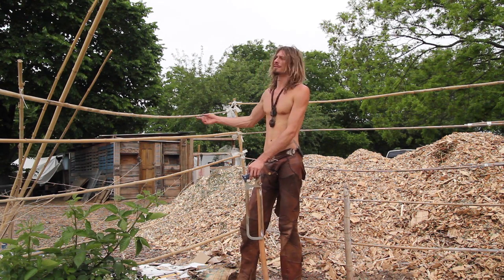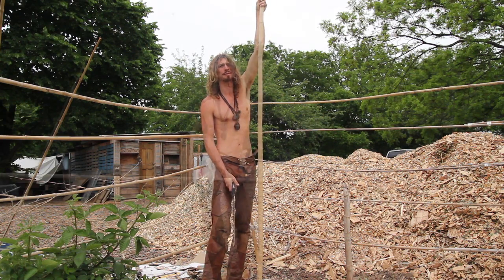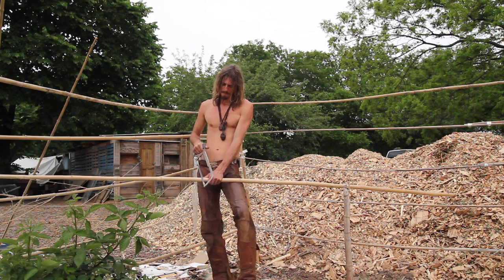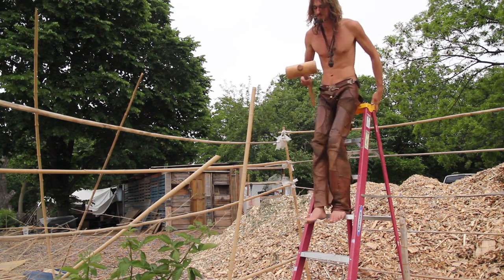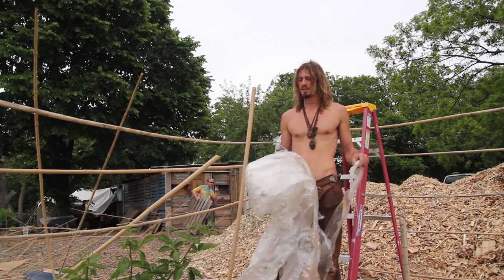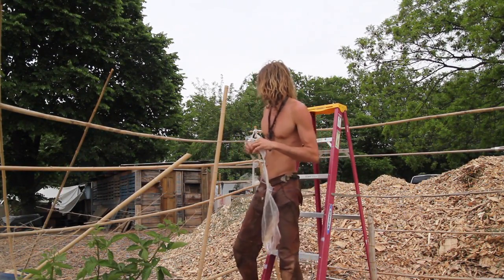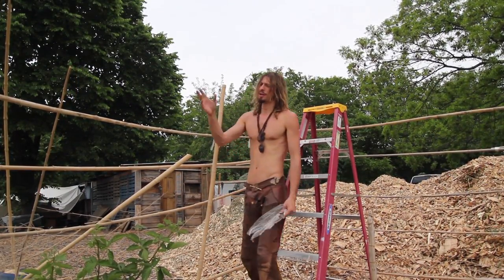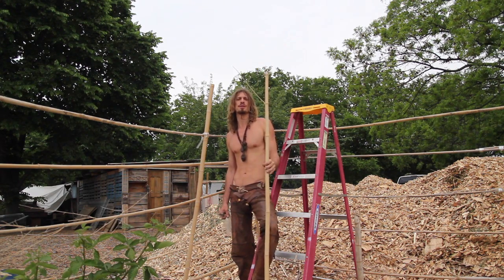How To Build A Bamboo Wall Trellis for the Garden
Garden of Eden presents a video with Quinn Eaker building a bamboo wall and trellis for the garden. The wall serves multiple purposes: it provides a beautiful border for the garden, keeps out certain creatures and also provides valuable space saving for vertical growing with viney plants.

In this video all materials are 100% free, sustainable, and this wall is put together without any power tools.

The Garden of Eden is the most sustainable organization in the state of Texas (and probably the nation). We're focused on our values of integrity, honor, responsibility, accountability, freedom, and family, and spend our lives feeding, clothing, housing, and educating people. Our Eden Knights live on less than $1 a day each, and we feed 40,000 free meals a year without government assistance, corporate sponsorship, or rich benefactors! We have a negative carbon footprint; use composting toilets; grow food; cook year-round on outdoor, wood-burning rocket stoves we built by hand from earth; reduce/reuse/recycle; shower from our well; and barter and trade for most of the goods and services we require. We are 100% dedicated to PROCEEDS NOT PROFITS; everything we offer is by donation to our humanitarian works and social outreach.